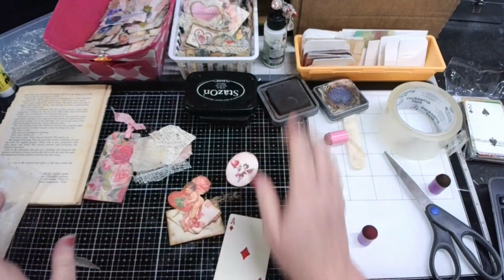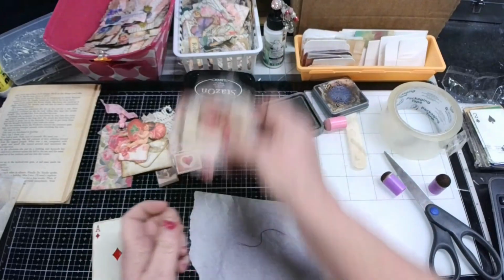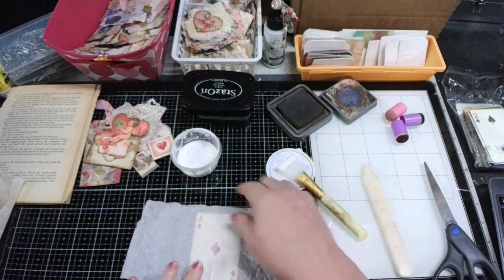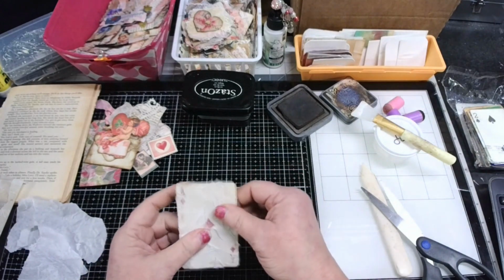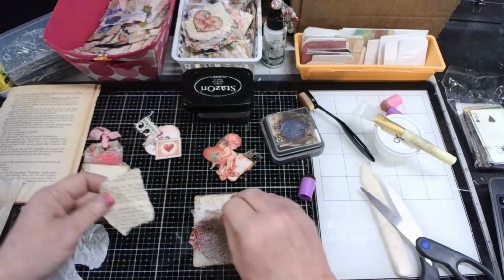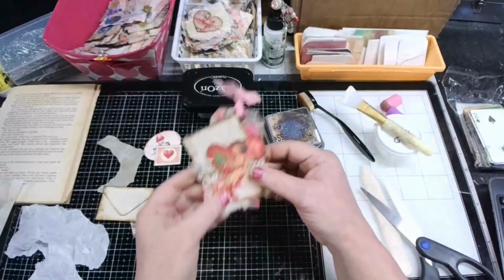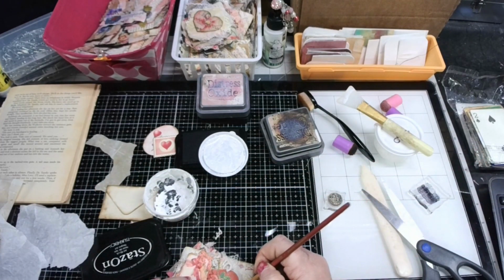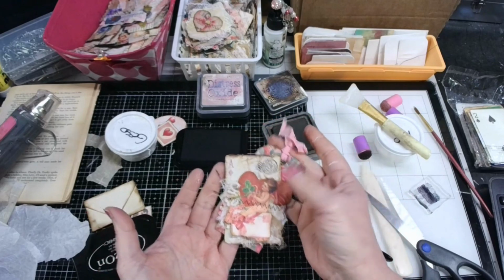TPAY Altered Playing Card Wk07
Altering playing cards with one prompt.  Prompt this week was to use  Valentine Day, then decorate anyways you wish!  Then send to the person above you in the swap.  We do this in my FB group Haystacks Crafty Corner.  Would love to have you join in the fun!

  Here is the link to my FB Group if you would like to join in on the fun!